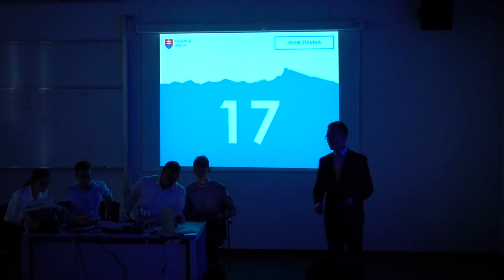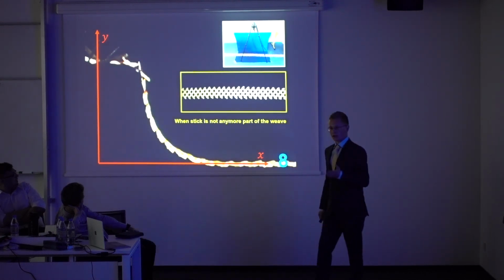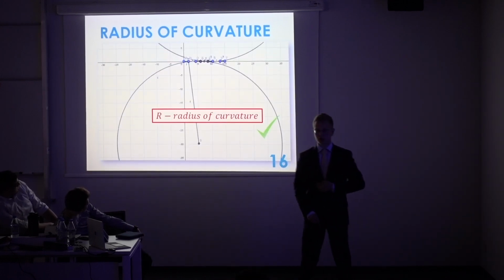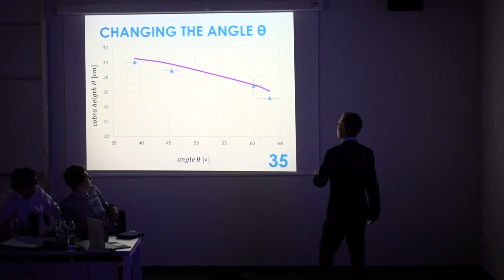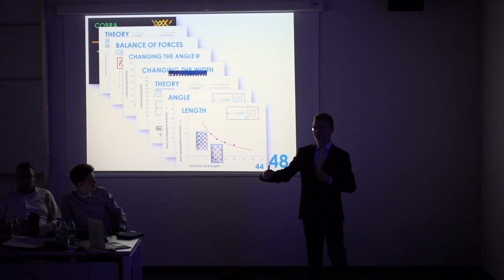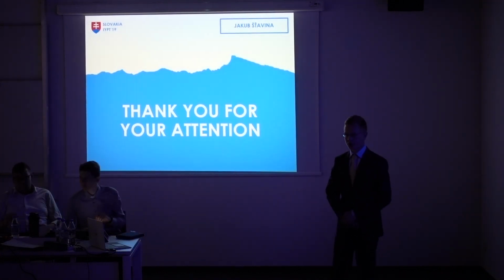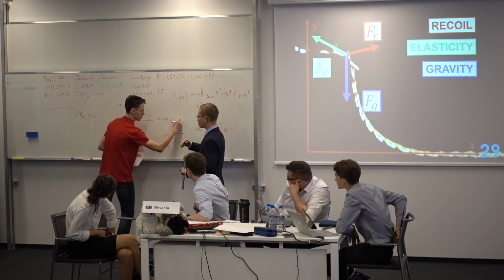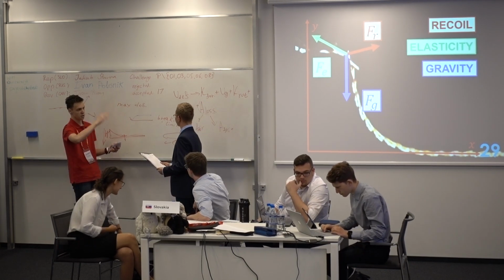R2S2 SK Popsicle Chain Reaction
This video is about R2S2 SK Popsicle Chain Reaction